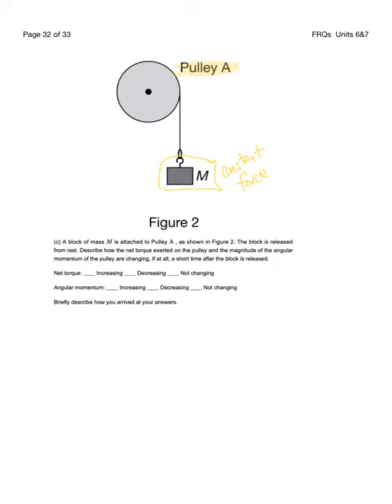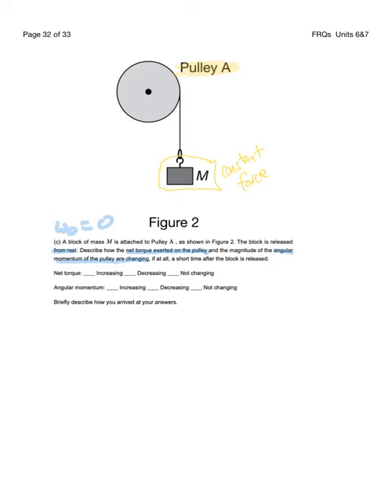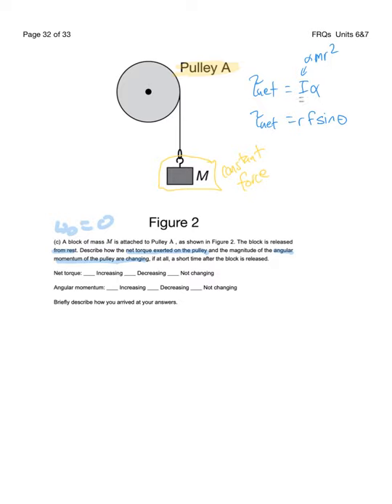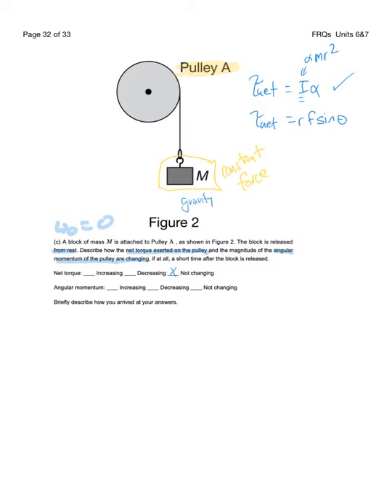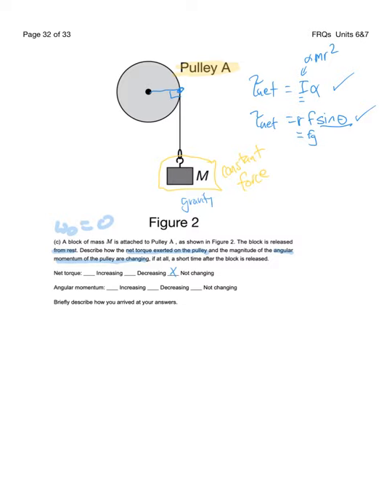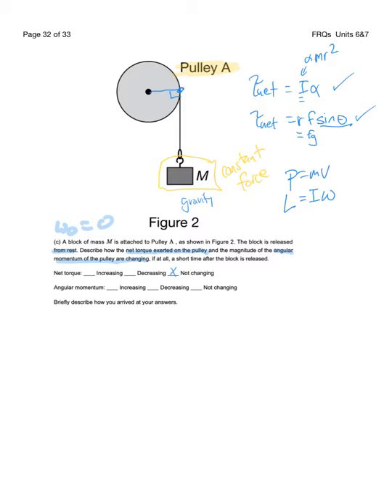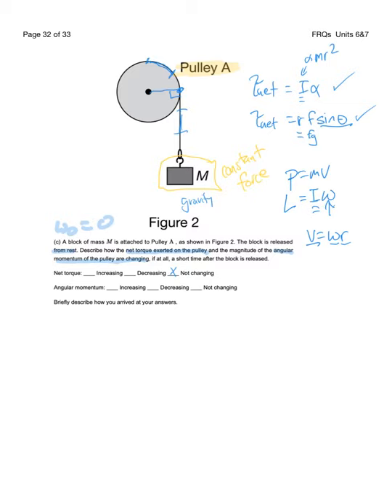AP Physics 1 Units 6&7 FRQ 15c